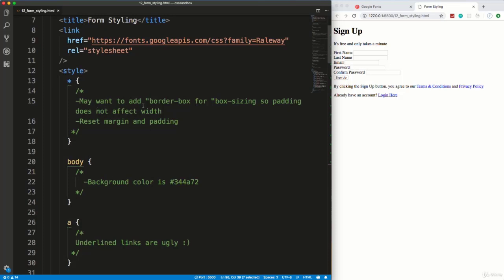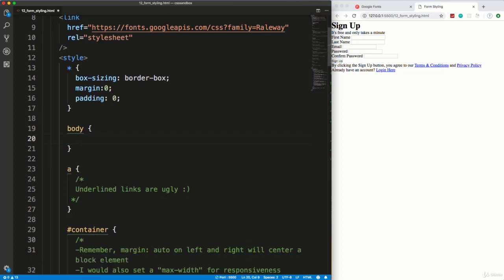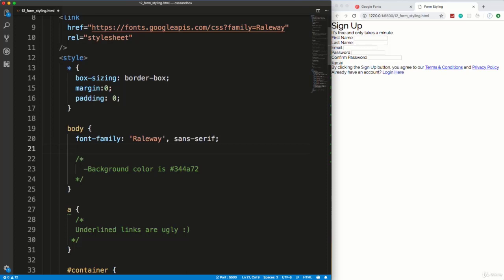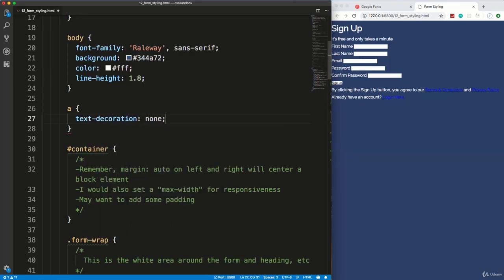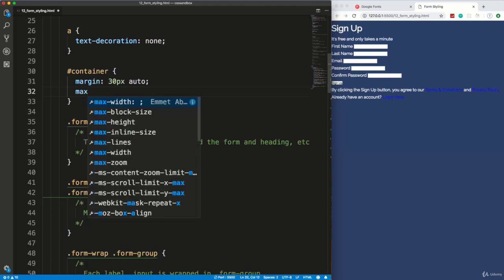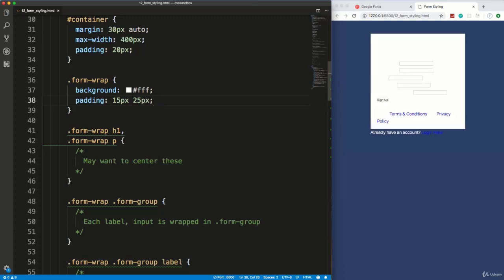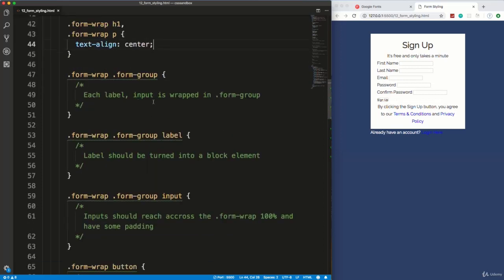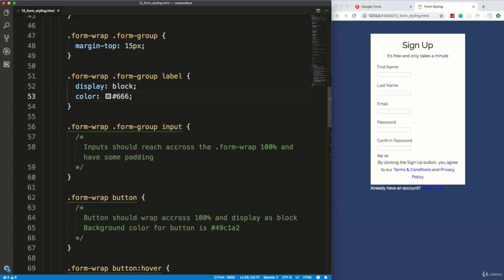Lesson 33. Form Style Solution in CSS